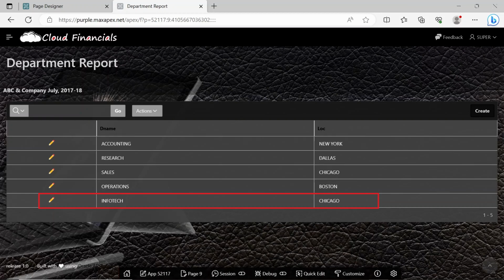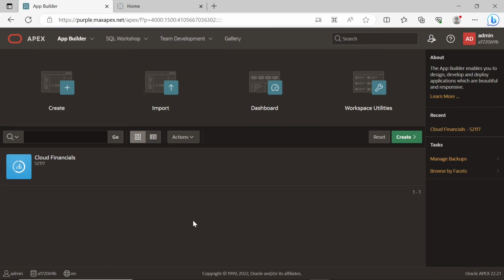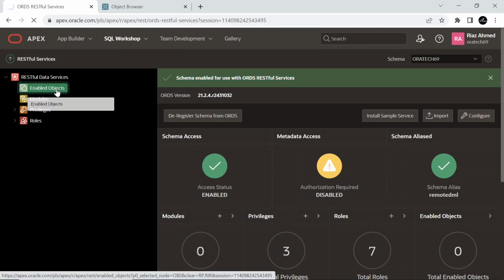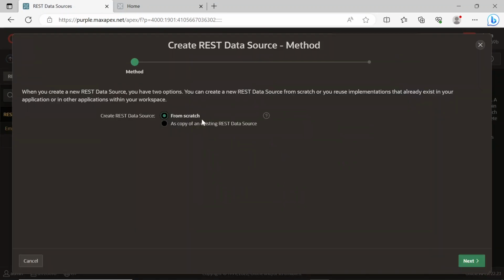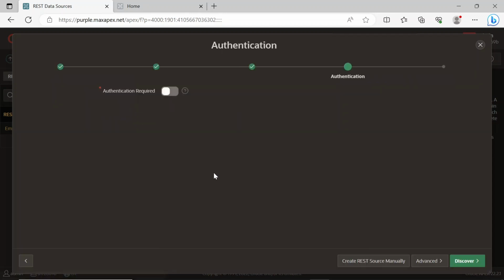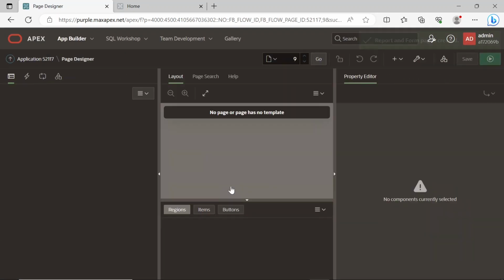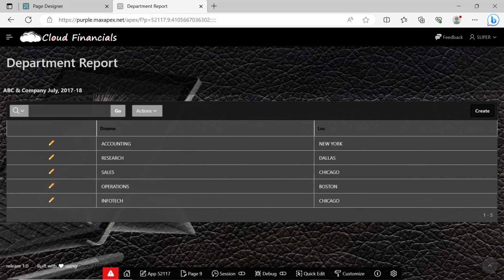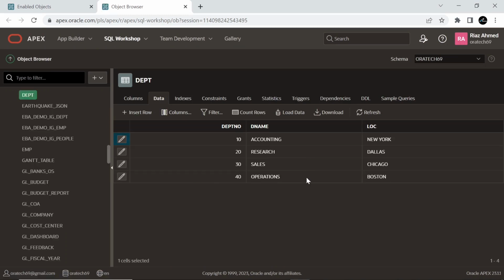Perform DML Operations on Remote Server in Oracle APEX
In this video, we will learn how to manipulate remote data using the same REST DATA Sources. For this, we will connect to the department table on the remote server to perform insert, update, and delete dml operations.

In this tutorial, we will be using two different Oracle APEX instances on different servers. The first instance also known as the local Instance is running on the Oracle APEX server and it will be the source in this tutorial, that will host the department table.

The second instance also called the Remote Instance, running on the max Apex server. We will create a form with an interactive report to view, insert, update, and delete data in the department's table using this instance.